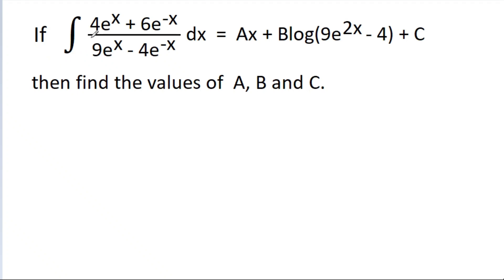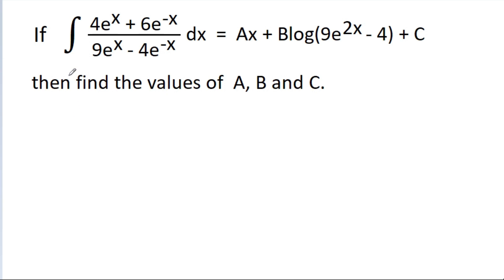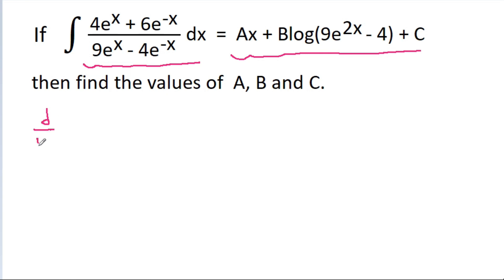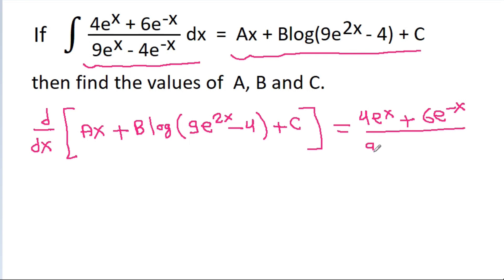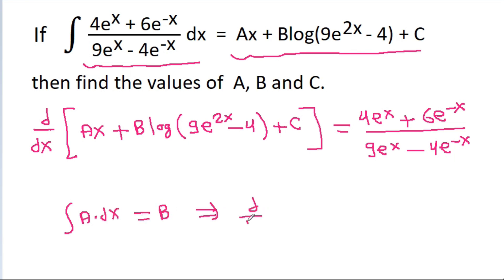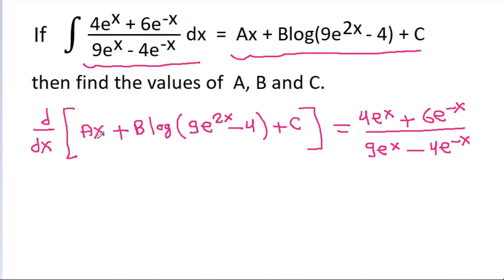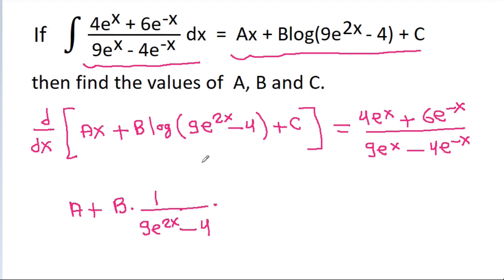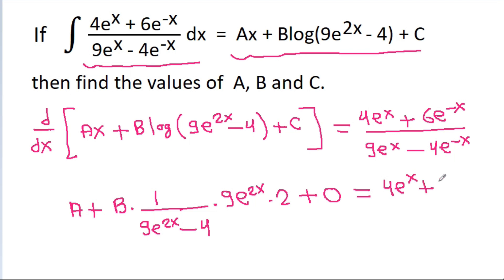A Better Way To Solve Without Integration | Integrals | Derivatives | Differentiation | Calculus